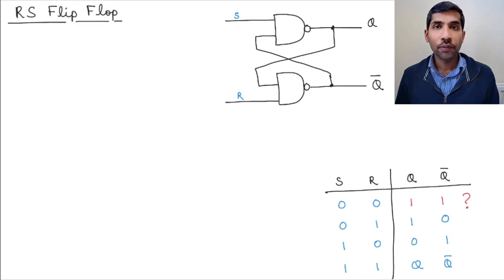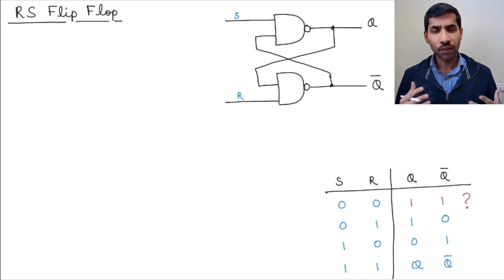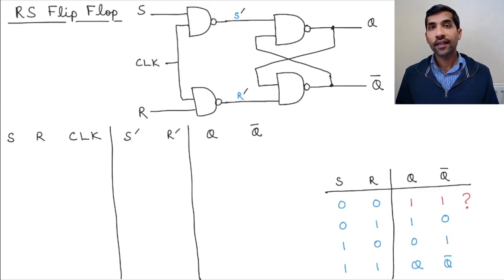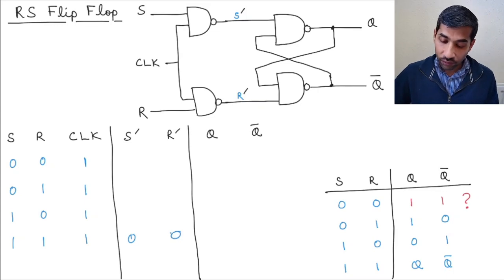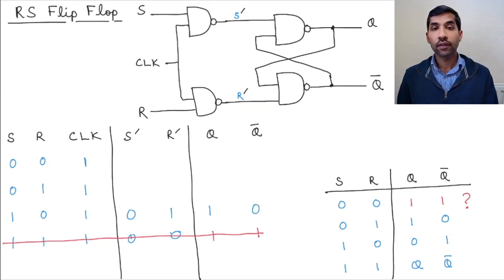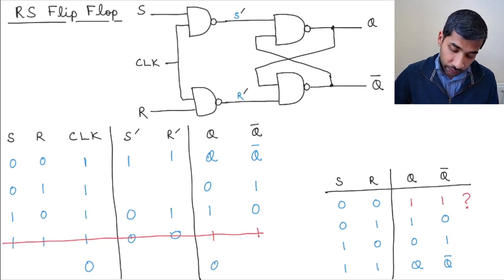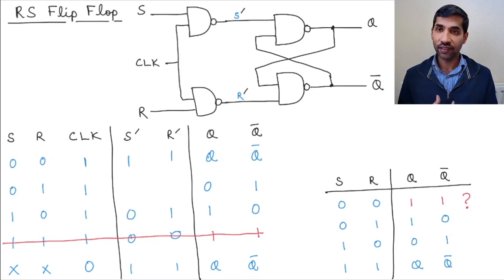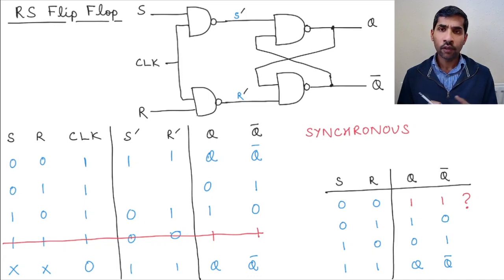7 4 RS Flip Flop